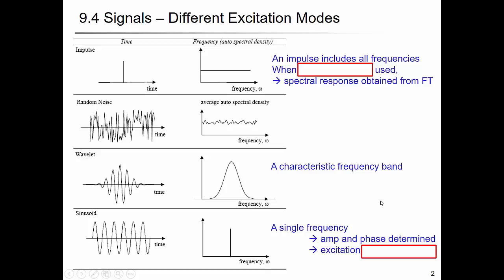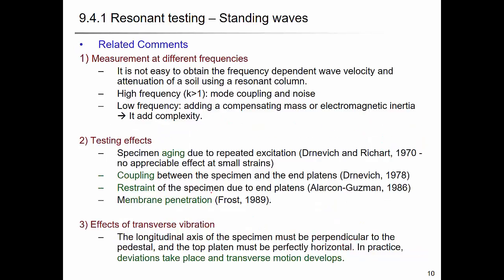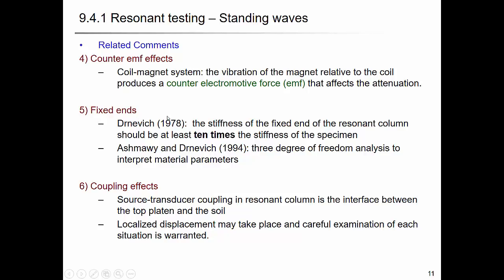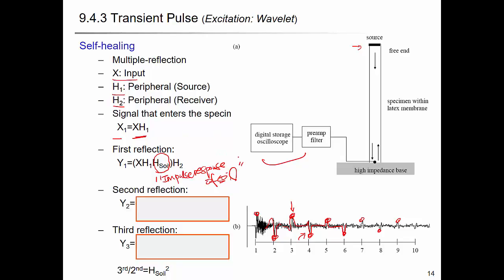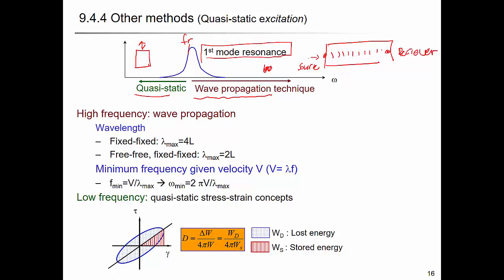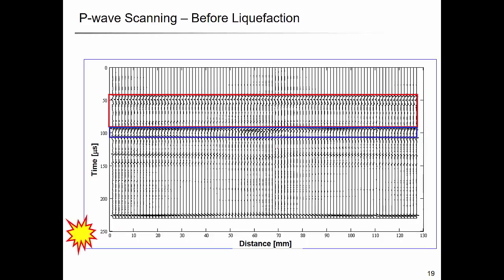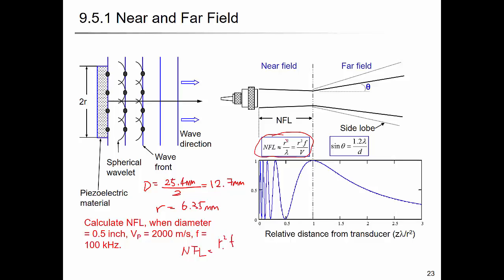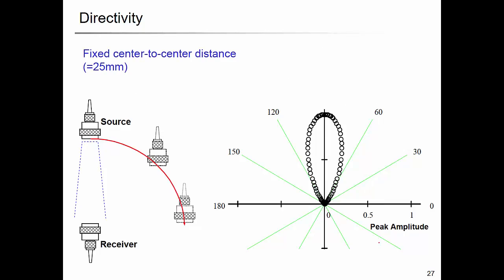Lec11 Laboratory Measurement Methods(2)